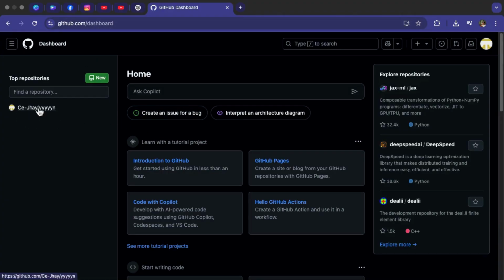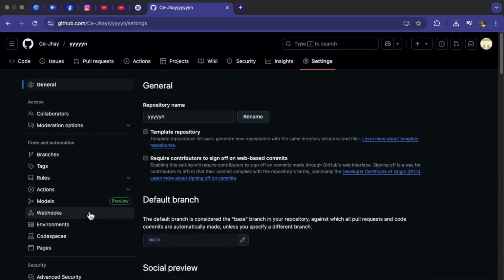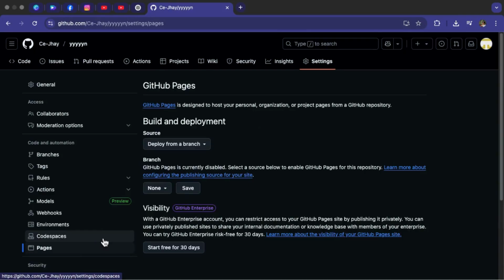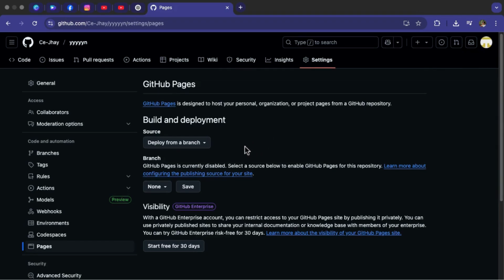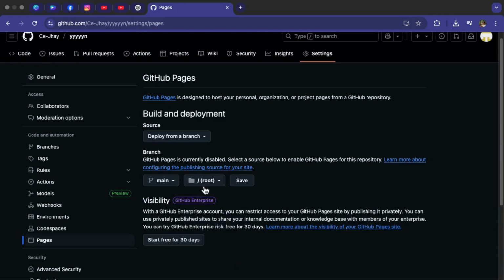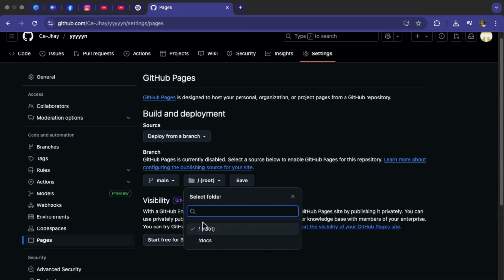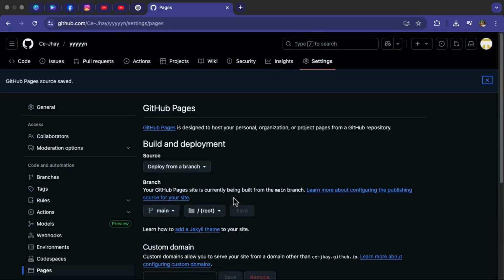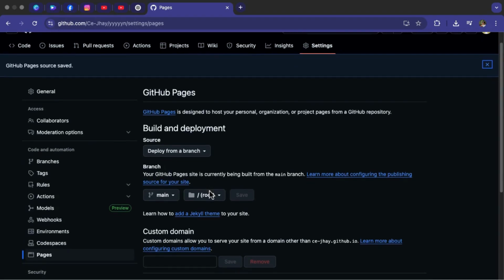HOW TO FIX GITHUB 404 ERROR IN TINYTASK (FULL GUIDE 2025)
Fix GitHub 404 Error When Downloading TinyTask (Simple Solution)

Getting a 404 error when trying to download TinyTask from GitHub? Here's why it happens and how to fix it in less than a minute! I’ll show you where to get TinyTask safely and why GitHub links often don’t work.

✅ Works for Windows
✅ Quick fix for beginners